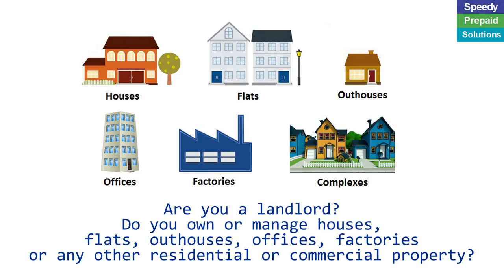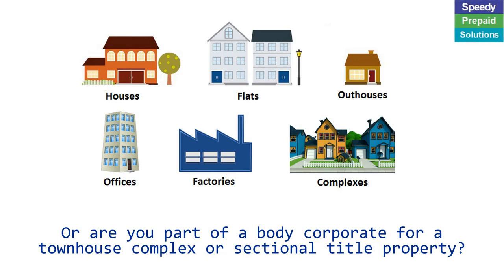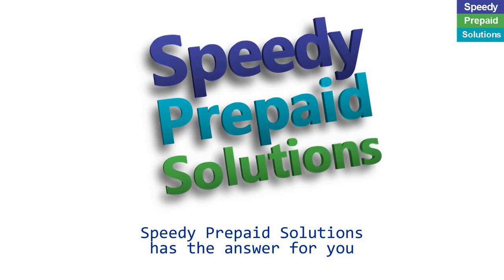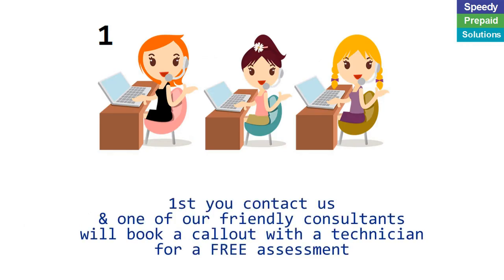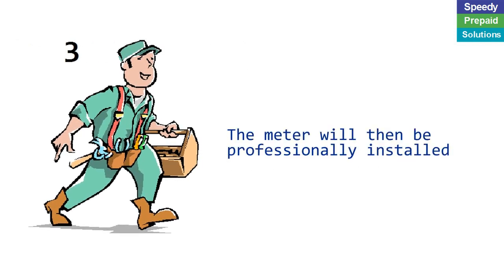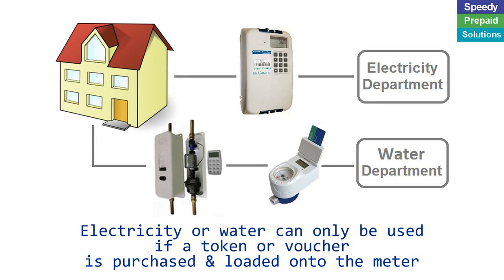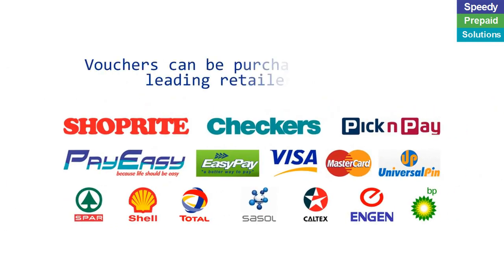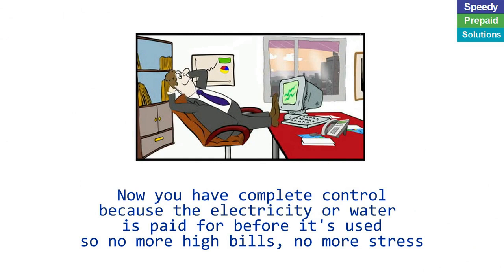Speedy Prepaid Soultions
Speedy Group / Speedy Prepaid Solutions
Prepaid Water & Electricity Meters